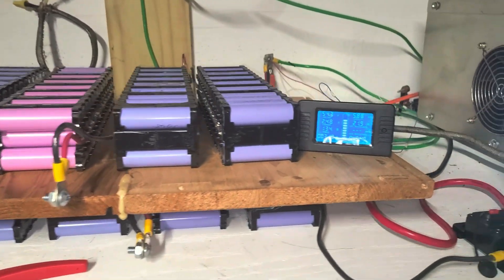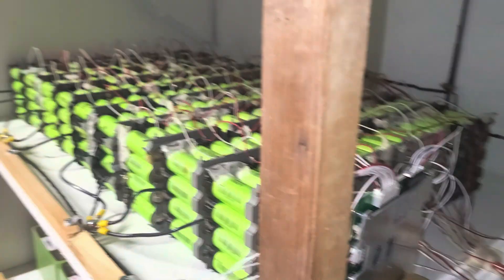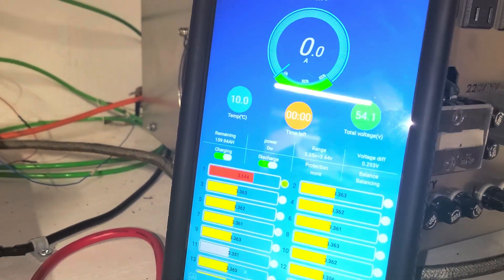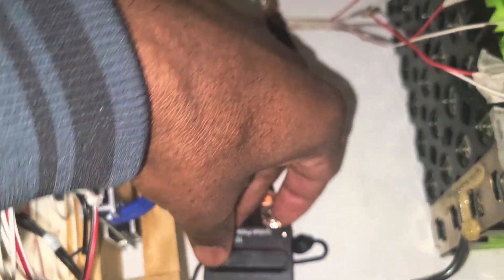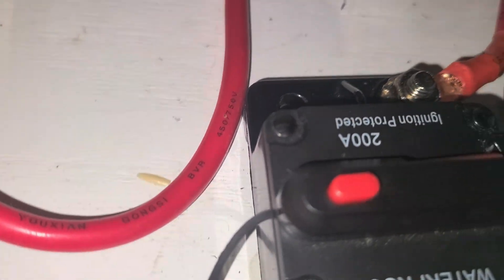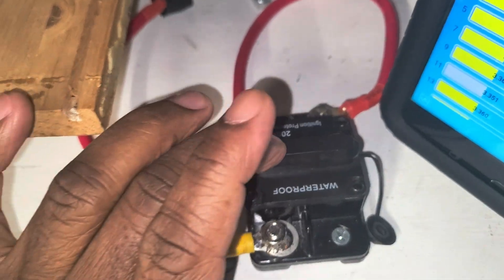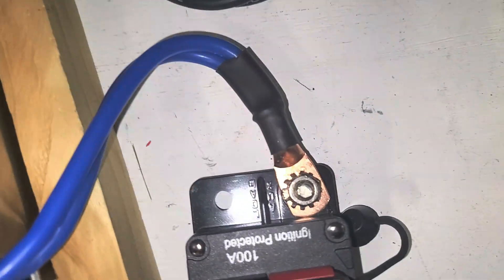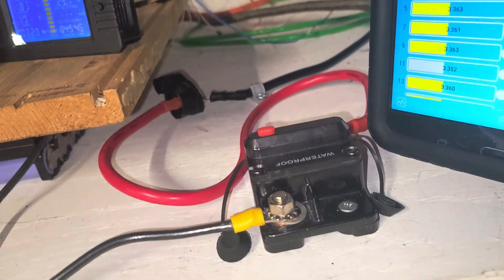Waterproof 200Amp Circuit Breaker for LiFePO4 Malfunction Inline Fuse with Manual Reset Switch 48VDC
RED WOLF Waterproof 100Amp Circuit Breaker for Boat Trolling Motor Marine ATV Vehicles Stereo Audio Electronic Battery System Inline Fuse with Manual Reset Switch 12V-48V DC